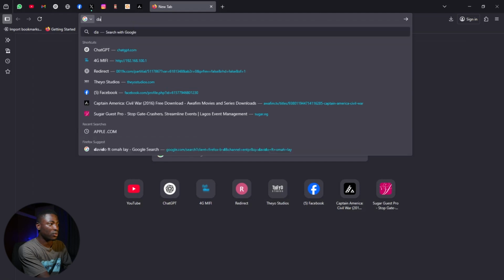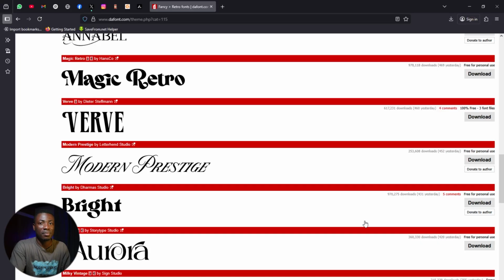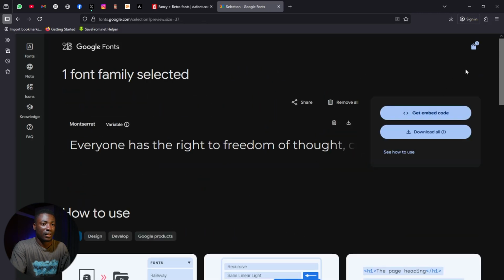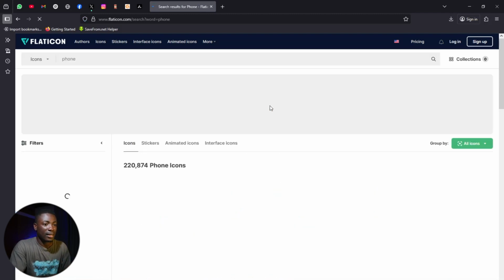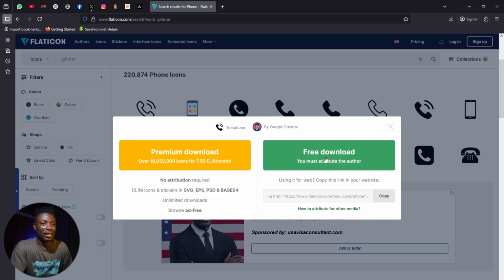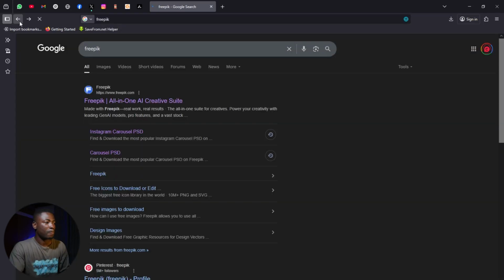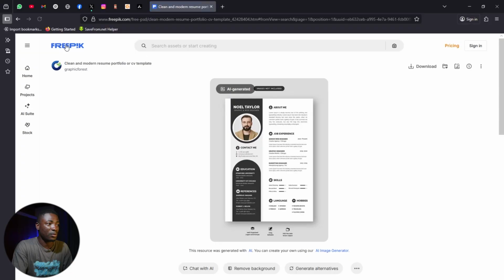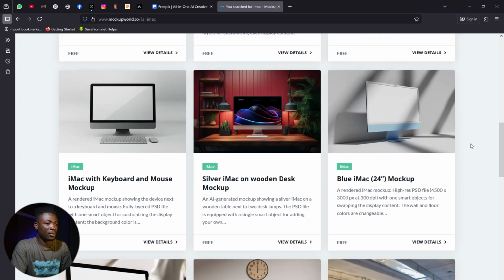Download These FREE Graphic Design Assets Before They're Gone!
Looking for high-quality FREE assets to boost your graphic design projects? You’re in the right place! In this video, I’ll show you the best websites and resources where you can download free fonts, mock-ups, templates, illustrations, icons, and more — all without breaking the bank. 💸

Whether you're a beginner or a pro, these design freebies will help you save time, stay inspired, and create stunning work without spending a dime.

Perfect for use in Photoshop, Illustrator, Canva, and more!
All links are in the description below — no sketchy sites, no spammy redirects.

What You’ll Get in This Video:
* Top websites for free graphic design assets
* Free fonts and typography resources
* Mockups and templates you can use for branding or client work
* Icons, UI kits, and much more!